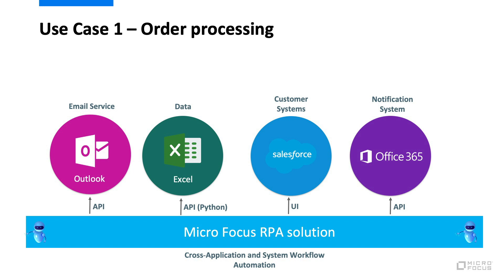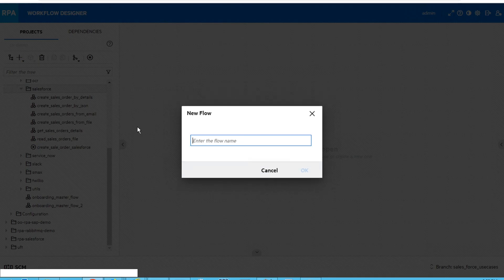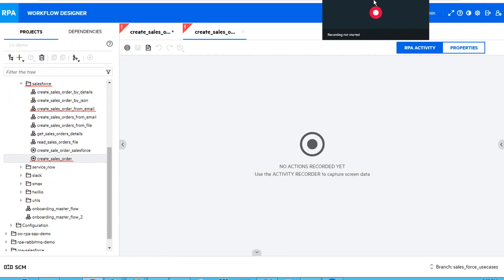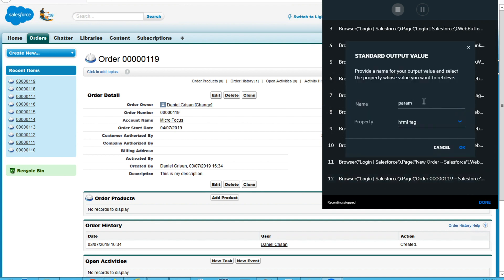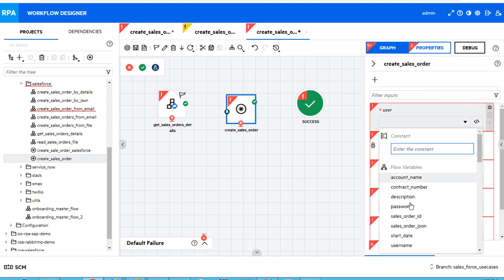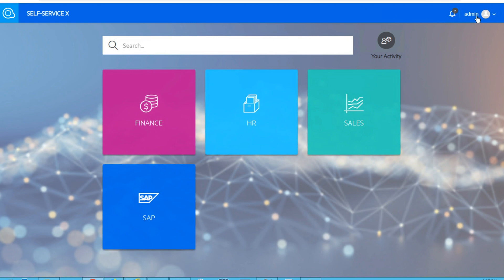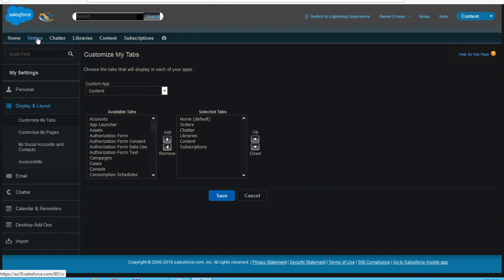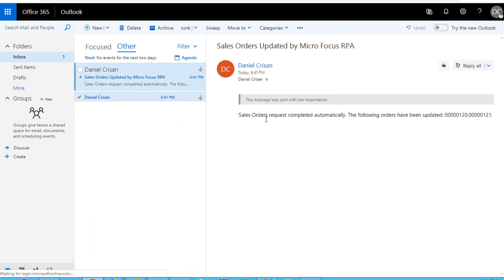Micro Focus RPA - Sales Order Processing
This video i will show you how you can leverage on Micro Focus RPA to automate the process of adding Sales Orders in Salesforce.